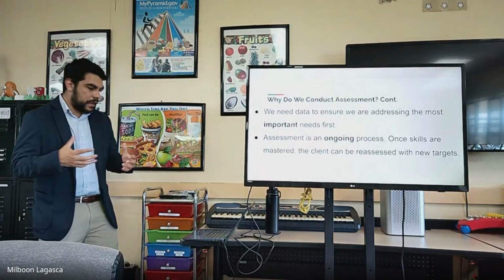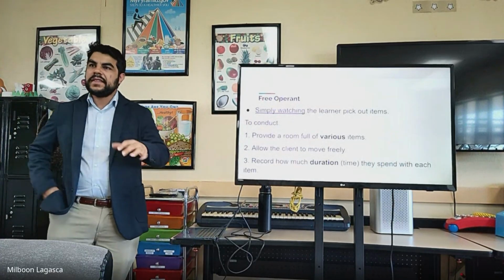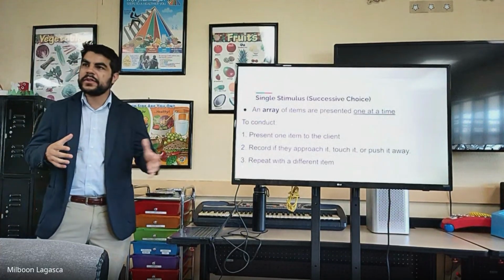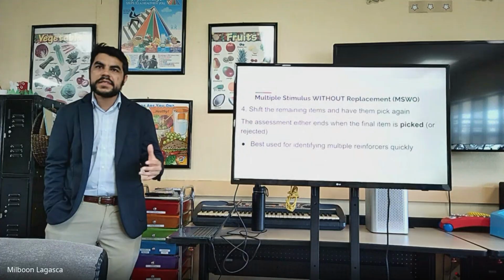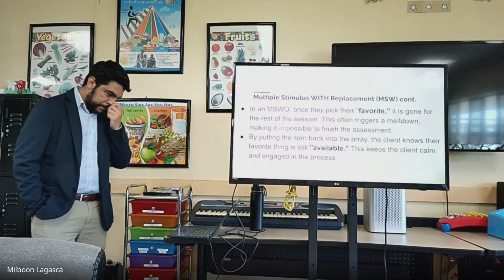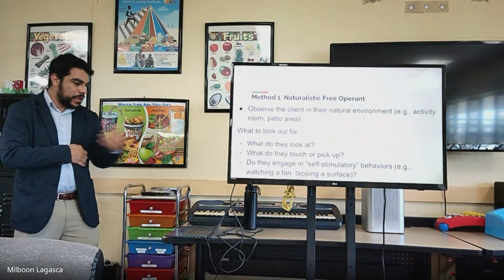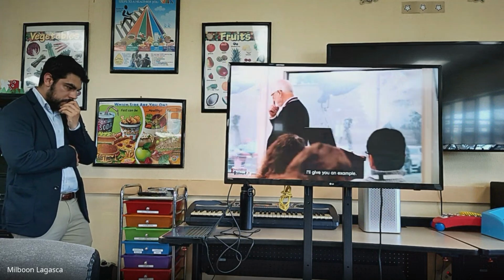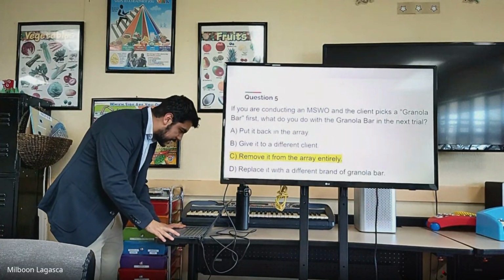24 - RBT Training: Assisting With Behavior Preference Assessments